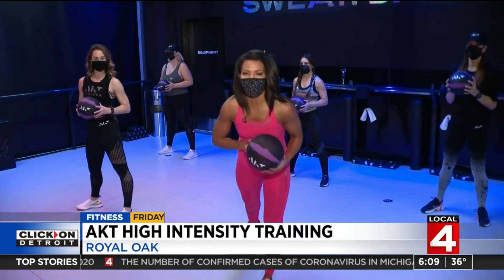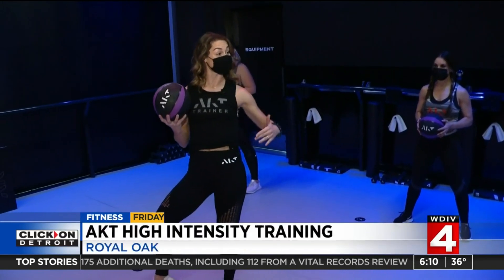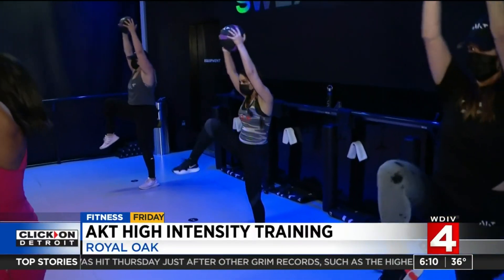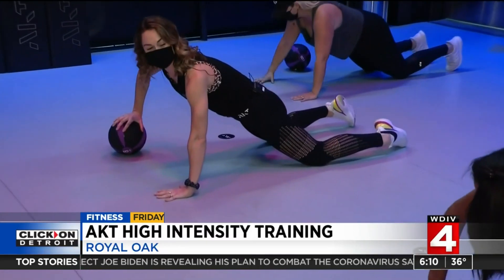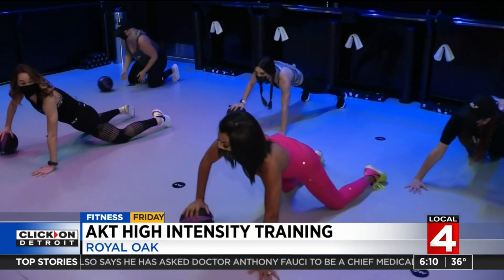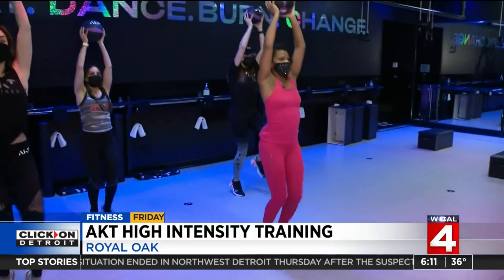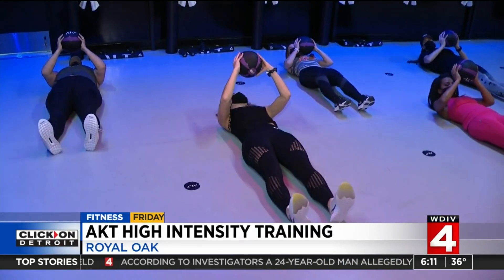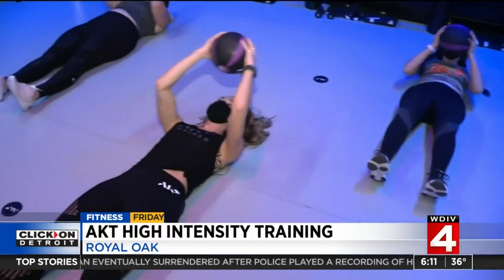Fitness Friday: AKT high intensity training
AKT offers indoor, outdoor, private and virtual classes.